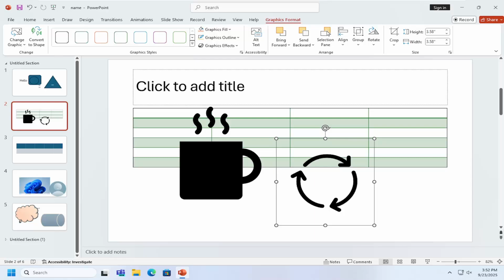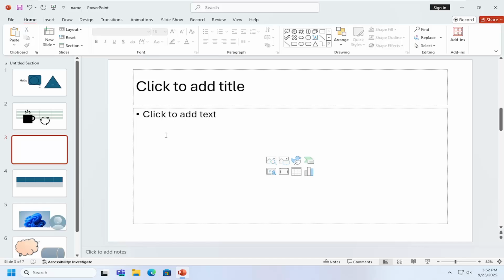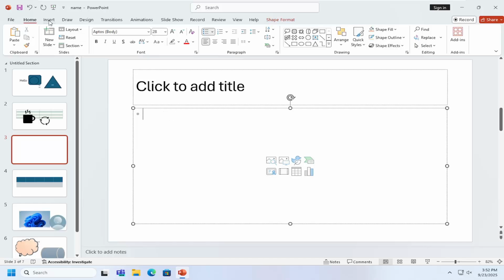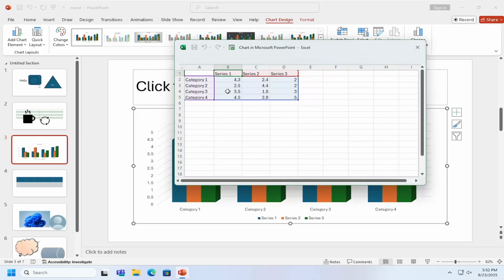How To Insert Charts on Microsoft PowerPoint [Guide]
This tutorial explains how to insert charts in Microsoft PowerPoint to visually represent data and enhance slide content. It highlights how adding charts can improve presentations by making complex information easier to understand, emphasizing trends, comparisons, and patterns effectively. By following this guide, users can create professional, data-driven slides that engage audiences and support key points with clear visual evidence.

Issues addressed in this tutorial:
insert charts in powerpoint
add data visualizations to slides in microsoft powerpoint
use graphs for presentations in powerpoint
enhance slide content with charts in powerpoint
professional slide design tips in powerpoint
powerpoint chart insertion guide
visualize data trends in powerpoint
customize charts for presentations in powerpoint
improve audience understanding with charts in powerpoint
create visually appealing data slides in powerpoint

The video also explains the benefits of using charts in Microsoft PowerPoint to convey information clearly and effectively. It emphasizes how this feature allows users to present data in a structured and visually engaging way, enhancing overall presentation quality. With clear instructions, the tutorial ensures that even beginners can confidently insert and manage charts in their PowerPoint slides.